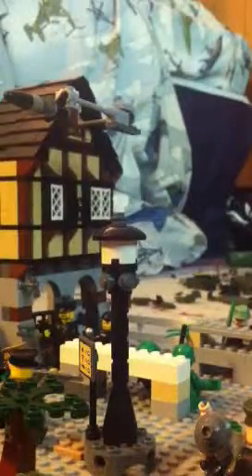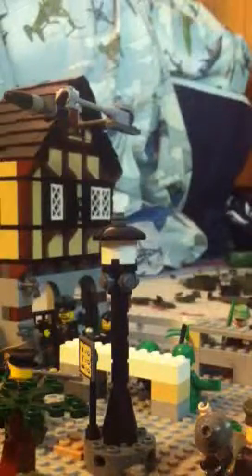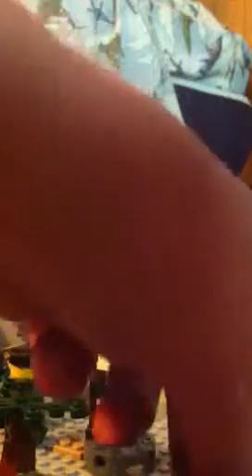WW2 moc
A moc set in France with bomb craters and ruined buildings